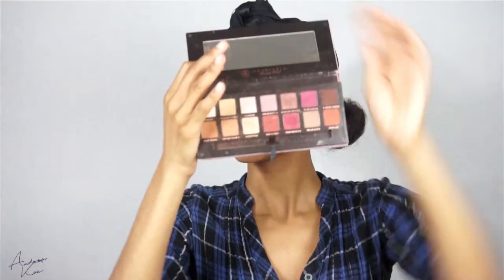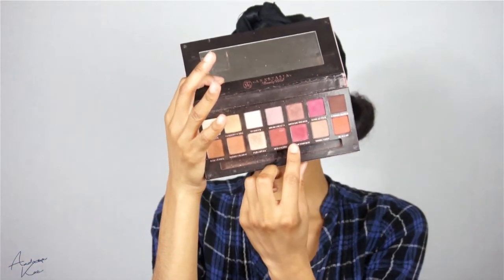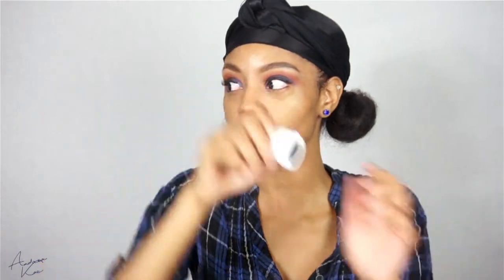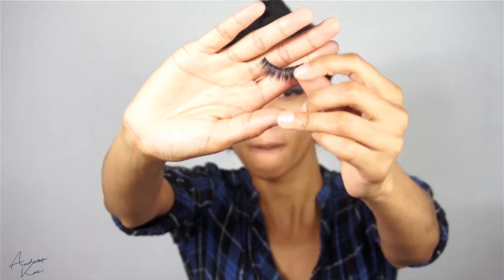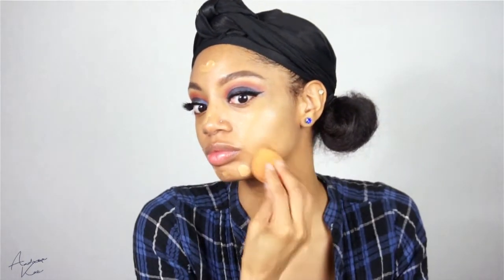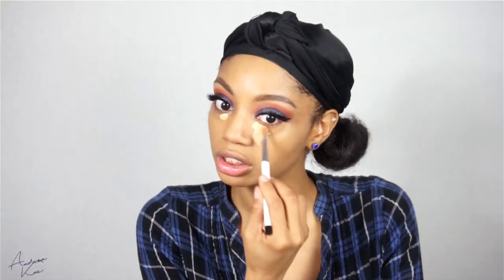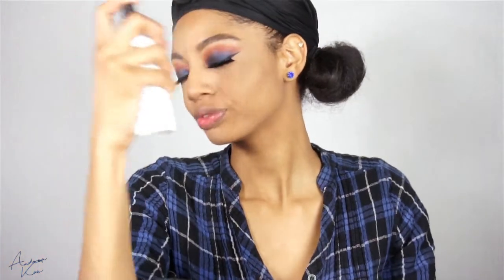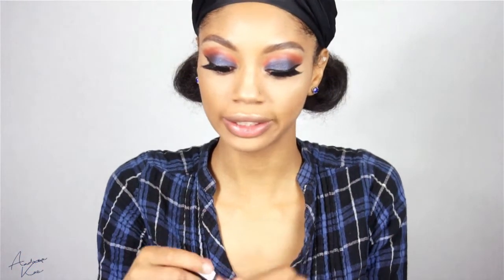Blue Eyeshadow Look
Kara Eyebrow palette
ABH  Modern Renaissance palette x Red Ochre
Milani Eyeshadow palette
Colourpop Eyeshadow x Rex
ELF Liquid Eyeliner
Eylure Lashes
Makeup Revolution Aqua Primer spray
Wet n Wild Photo Focus Foundation x Caramel
MAC Pro Longwear Concealer x NC42
Coty Airspun Setting Powder
Milani Baked Bronzer x 04 Glow
Makeup Revolution Oil Fixing spray
Carli Bybel Deluxe palette
NYX x Abu Dhabi